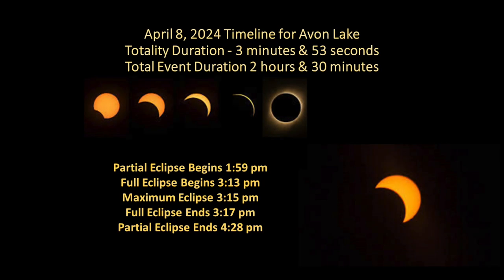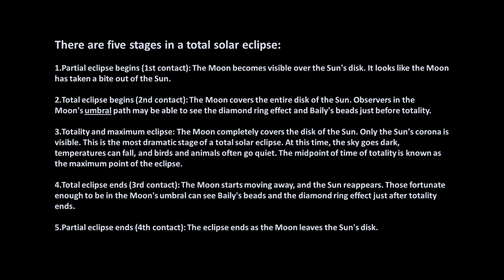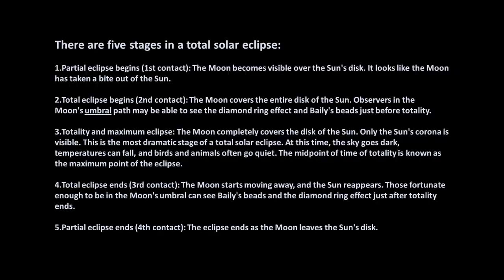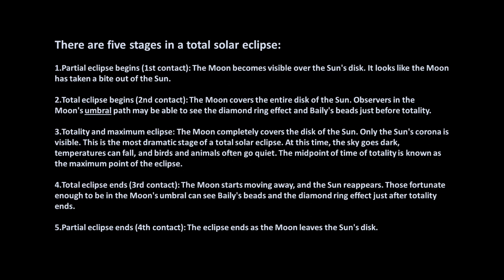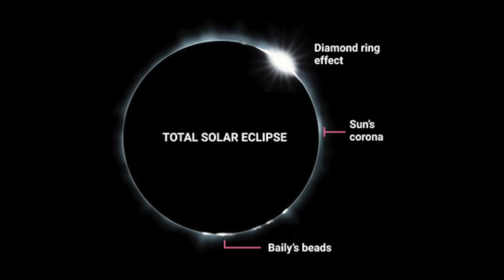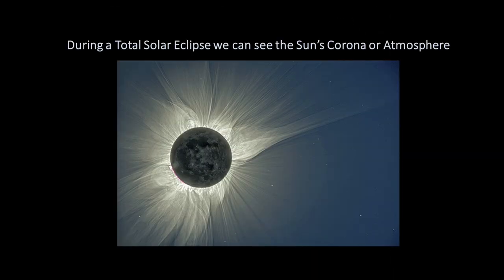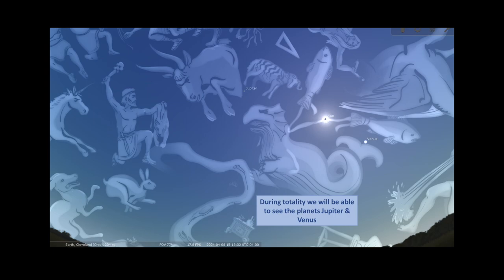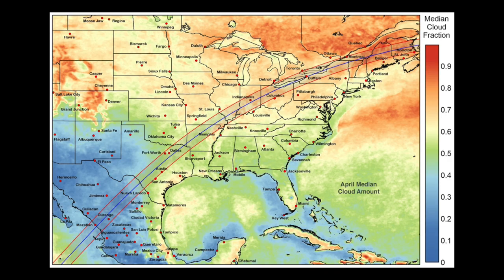Avon Lake Public Library: Eclipse Kick Off Party!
Suzie Dills, Planetarium Director of the Hoover-Price Planetarium, gave a presentation at the Eclipse Kick Off Party on April 1, 2023.

This program was presented to you by a community producer.  The statements, views, and opinions expressed were not necessarily those of ALCTV or the City of Avon Lake.